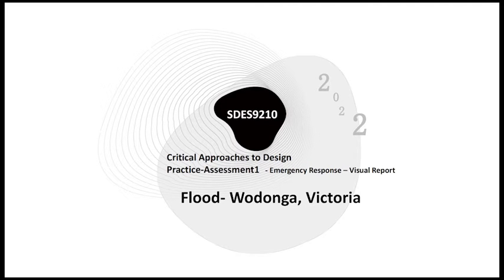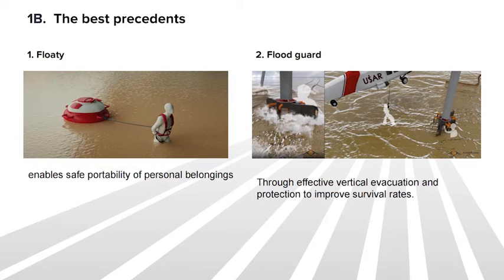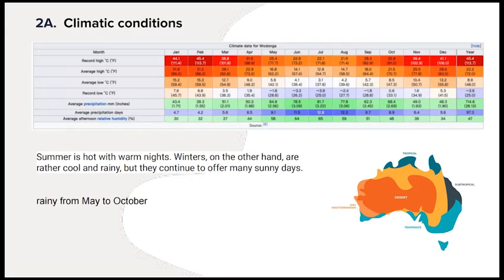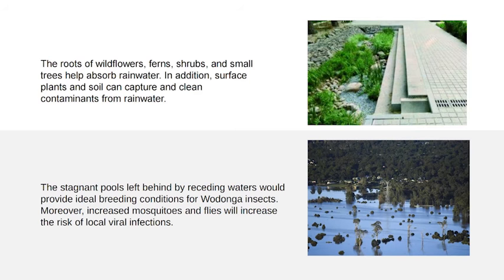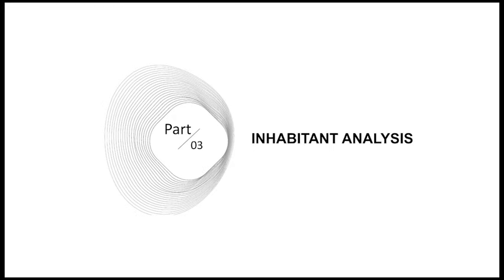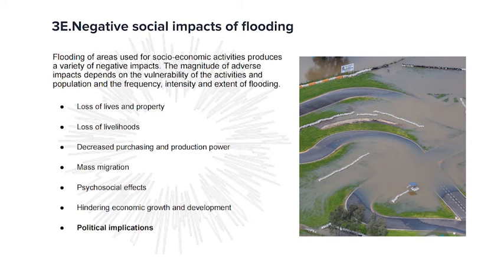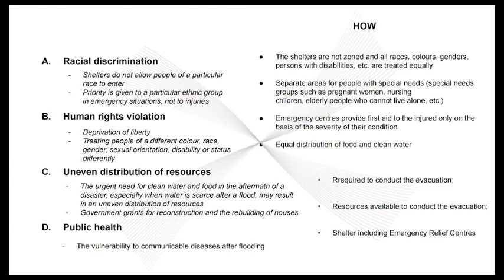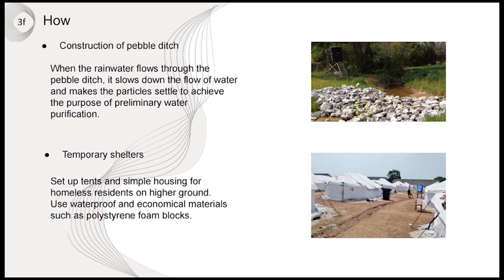SDES9210 A1 Group 3